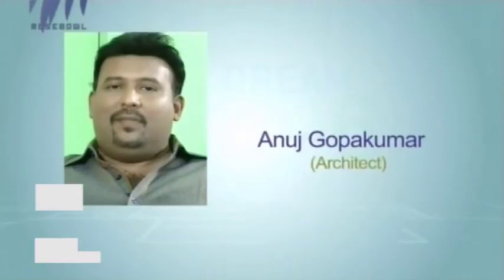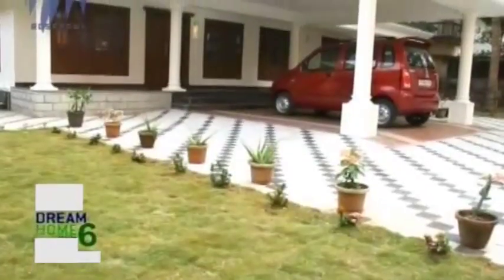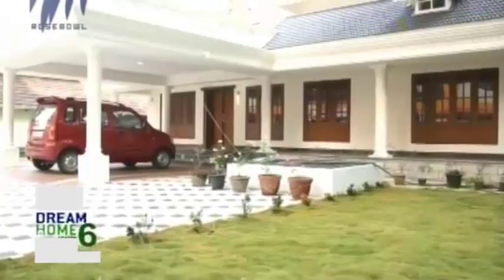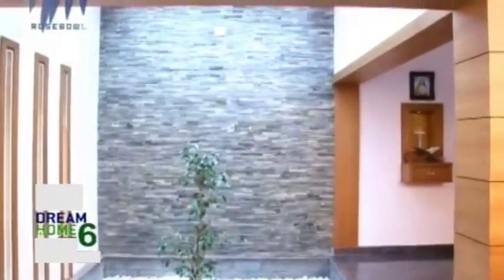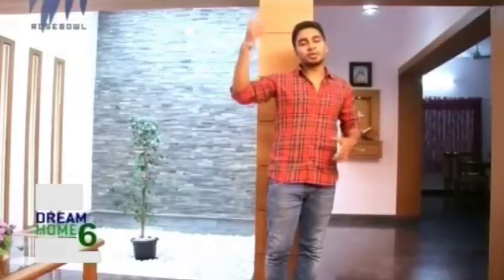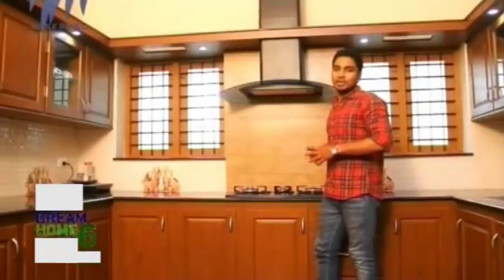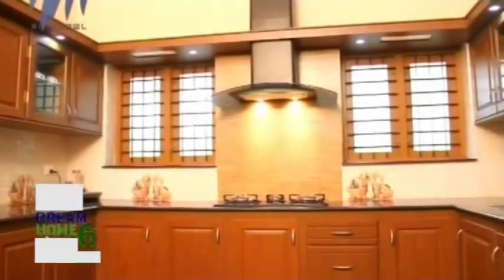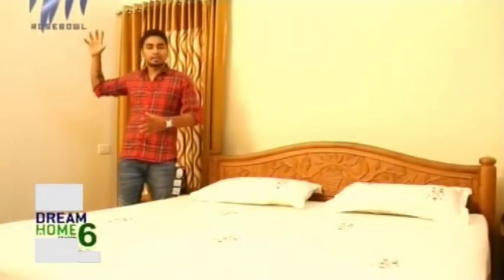Dream Home Season:Pulikaparambil House - Thrissur | 22nd January 2015 | Full Episode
Hosted by actress Poojitha Menon, Dream Home is a reality show aired on Rosebowl channel to find the most beautiful house in Kerala. It is now in its sixth season, and this episode features Pulikaparambil House - Thrissur.

Rosebowl is a youth-oriented channel with content focussed on movies, music and lifestyle categories.
The programming includes music of all genres, and Bollywood and Hollywood films. The tagline of the channel is 'Open your Mind'.